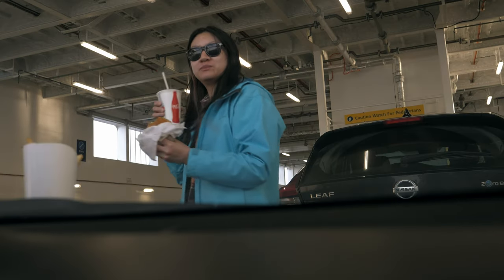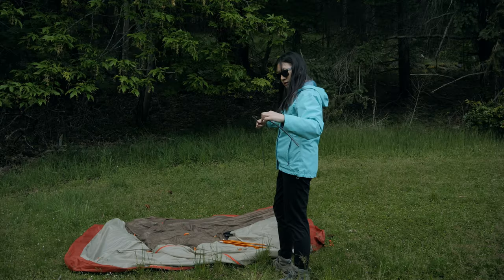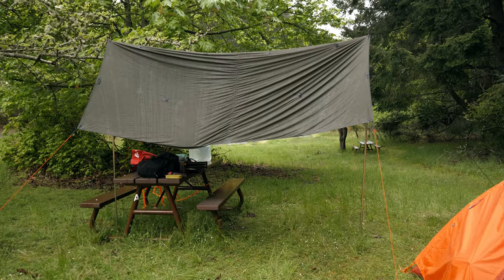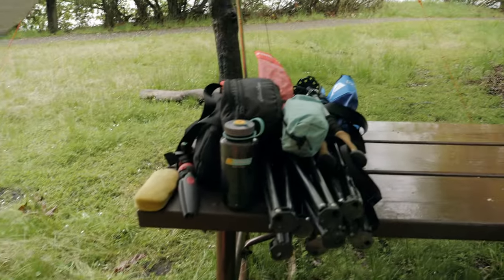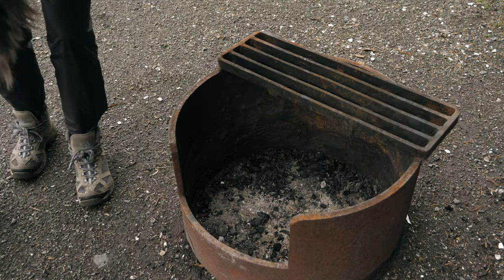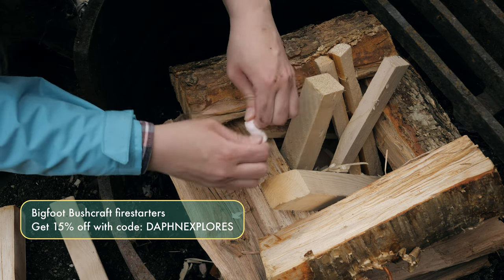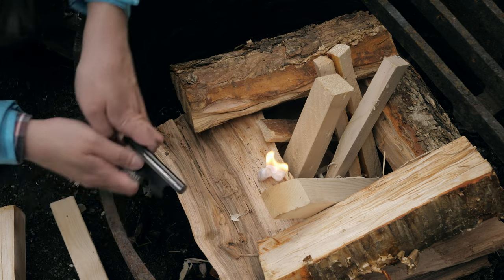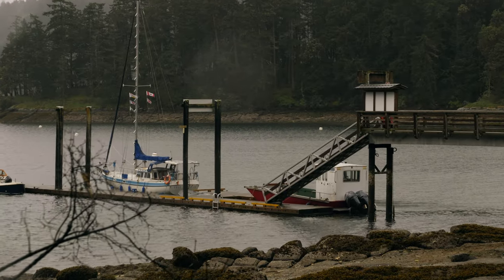Camping on an Island in the Rain | Galiano Island, BC, Canada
I went camping for a weekend in the spring on Galiano Island in BC - it was a bit wet, but still lovely and relaxing.

Want to support me?

My Gear:
Camera - Panasonic GH5
Lens - Panasonic Leica 12-60mm
            Panasonic Lumix G Vario 45-150mm f4-5.6
Microphone - Rode VideoMicro
Tripod - MeFOTO Backpacker
Mini tripod - Manfrotto PIXI evo
Variable ND Filter - Gobe

0:00 Heading to Galiano Island
0:41 Setting up the tent
1:23 Next morning and making breakfast
2:37 Ducks and geese
3:01 Exploring the island
4:13 Making a campfire
6:02 Last morning + breakfast
6:59 Lunch at Wild1 Cookhouse